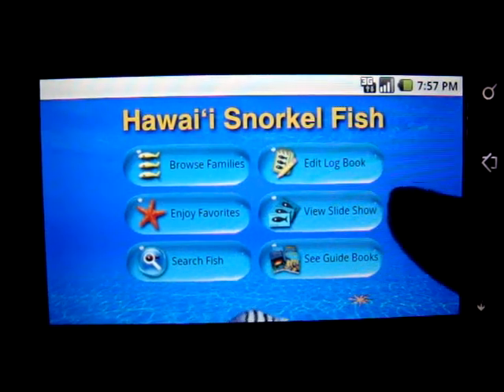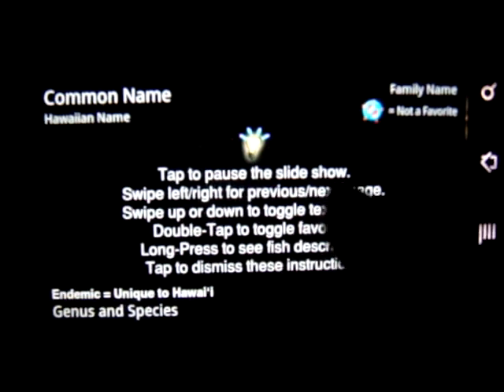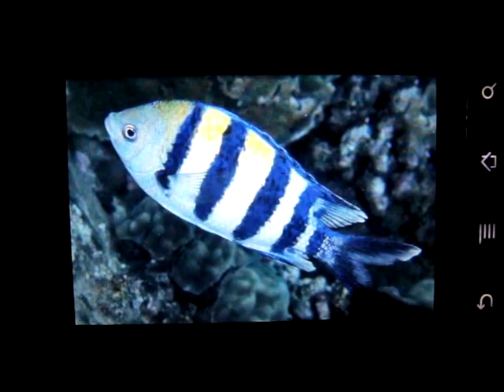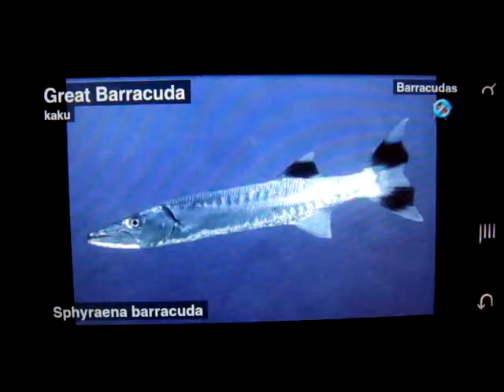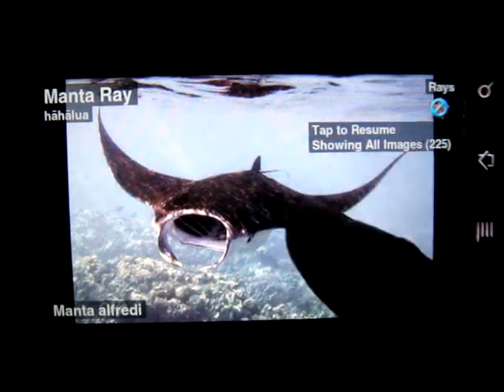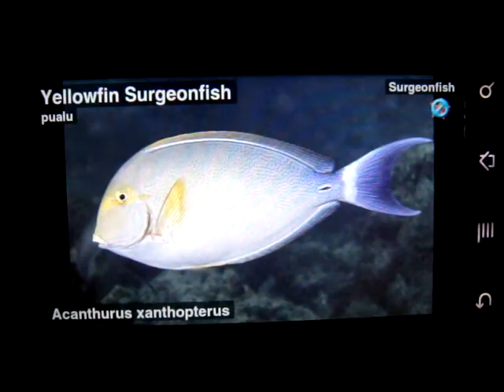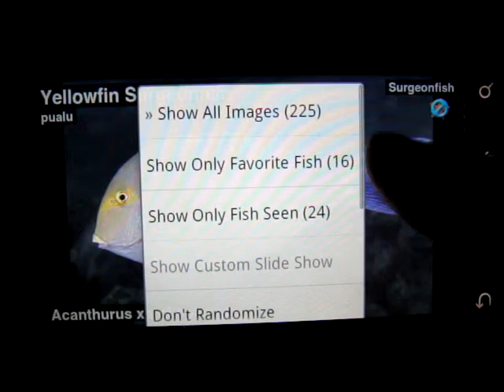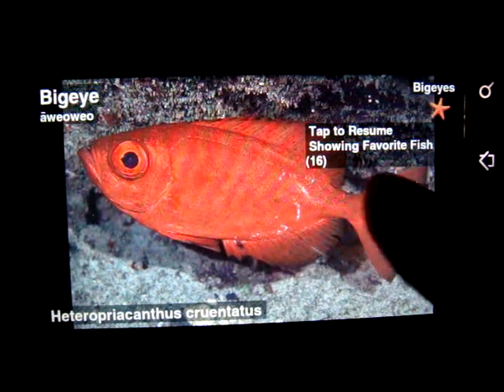Hawaii Snorkel Fish Android App View Slide Show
In the app, the View Slide Show button allows you to watch the beautiful photographs flip by or quiz yourself on fish identification. The snorkel fish photographs are displayed in random order. With your touch screen or menu buttons, you can pause, move back and forth between photos, and toggle automatic display of detailed information as each photo flips by. Students can use the slides as flash cards for quickly learning fish identification.